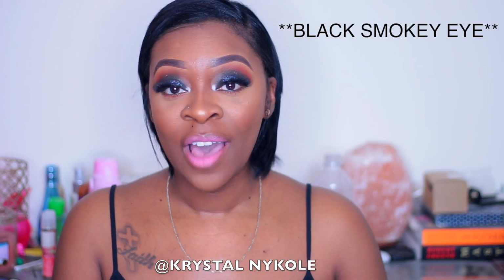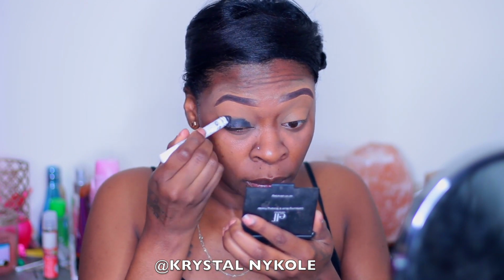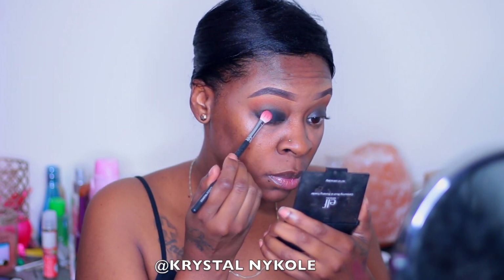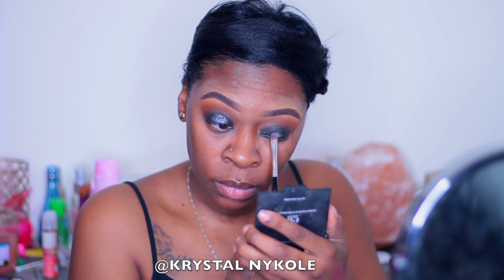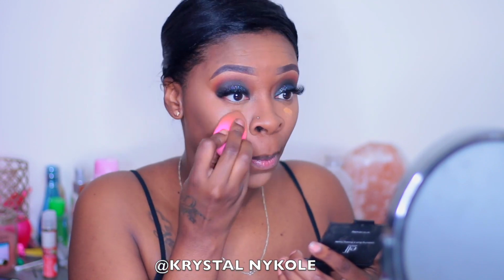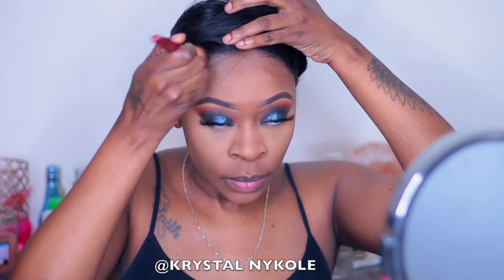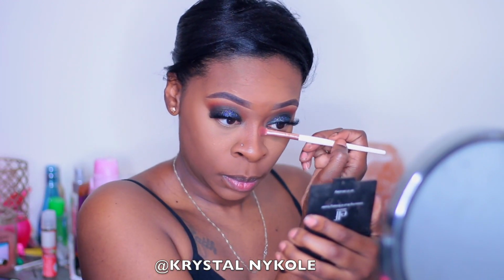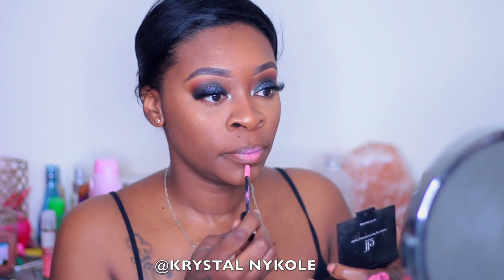BLACK GLITTER SMOKEY EYE | FALL LOOK | Krystal Nykole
♡ OPEN ME ♡

Let's get into this looookkkk!!! Hey welcome back to another video and if you're new I'm Krystal Nykole! :-) So here is a black glitter smokey eye look that I created. I topped if off with a little glitter so it wouldn't be boring! This is my first ever black smokey eye but I think it turned out pretty well! Anywhooo, hope you enjoy the vid!
XOXOXOXO

⇣PRODUCTS⇣
(COMING SOON!)
E Y E S :

Poppy Apparel!

(Enhancing what's already beautiful!")- Krystal Nykole